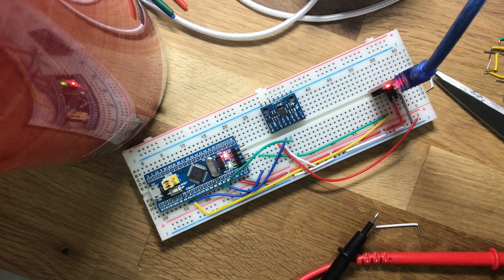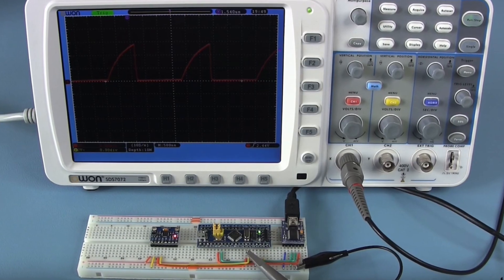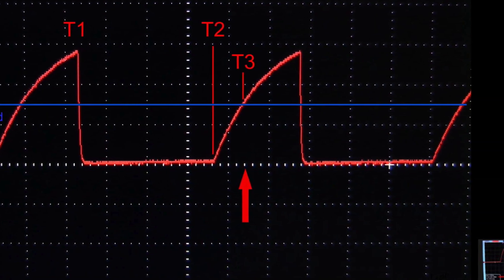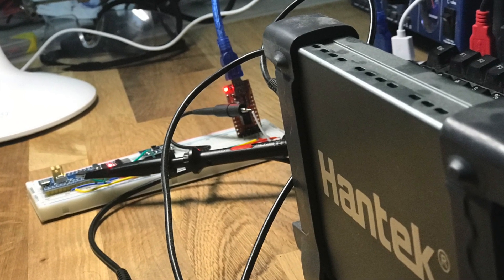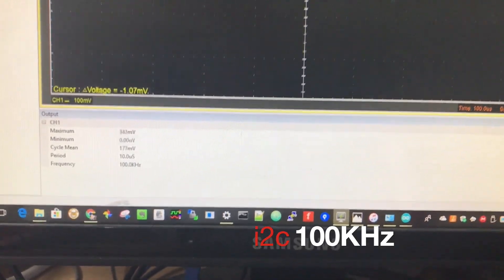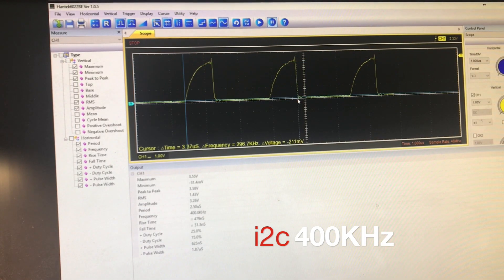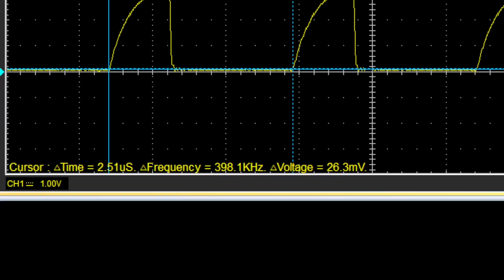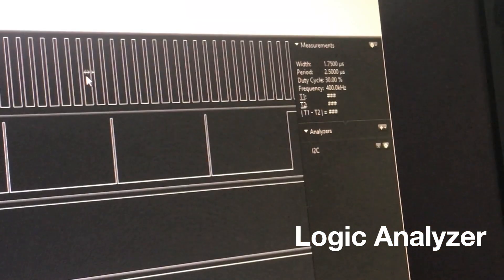Debug I2C communication from MPU6050 to STM32F103C8T6 using Hantek 6022BE USB Oscilloscope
Hi all,
Please check out my blog for full description about this video:

Hantek 6022BE
24MHz 8 Channel Logic Analyzer Debugger for ARM
I2C GY-521 MPU-6050

eBay
Hantek 6022BE
24MHz 8 Channel Logic Analyzer Debugger for ARM

Hantek 6022BE
24MHz 8 Channel Logic Analyzer Debugger for ARM